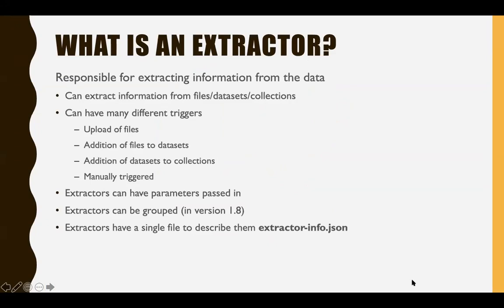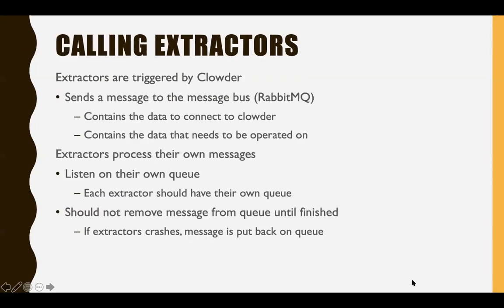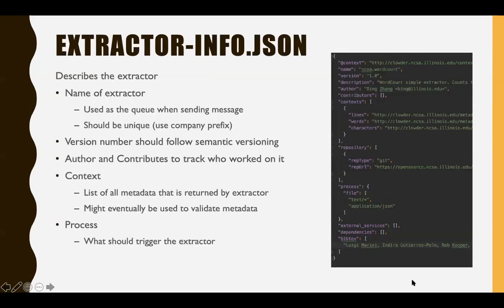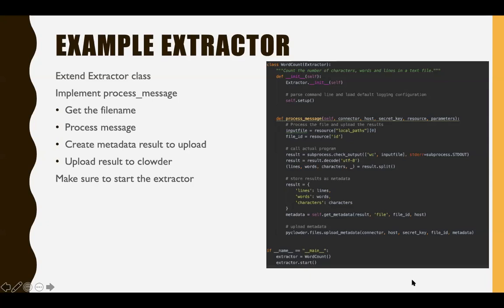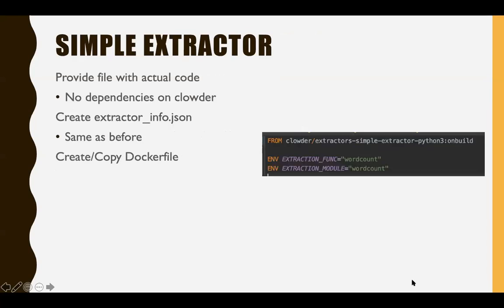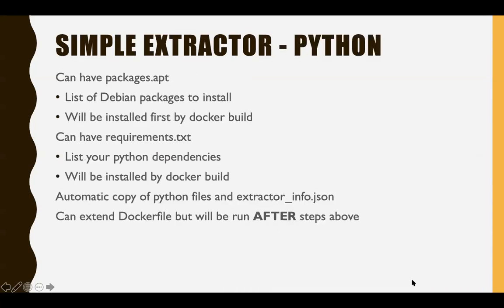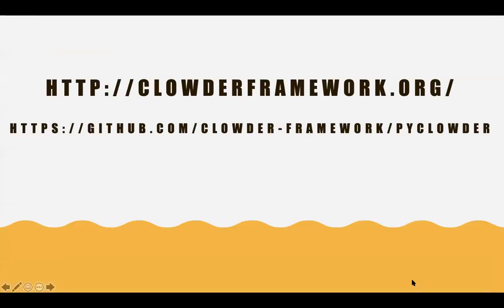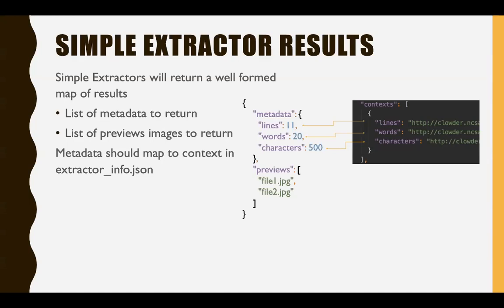Clowder Webinar: Simple Extractors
Rob Kooper presents how to simplify the task of developing new extractors using the simple extractor libraries. Clowder is an open source data management framework for long tail data.